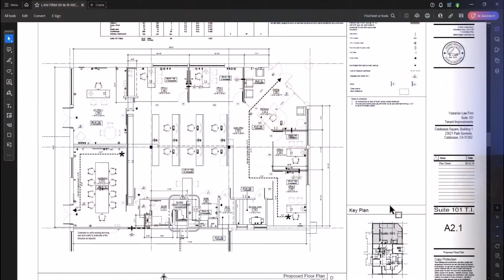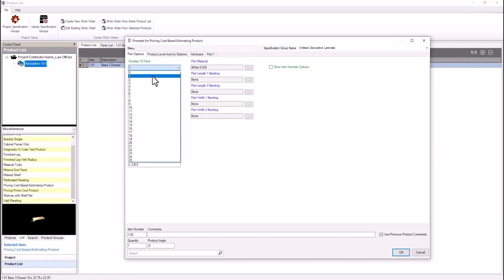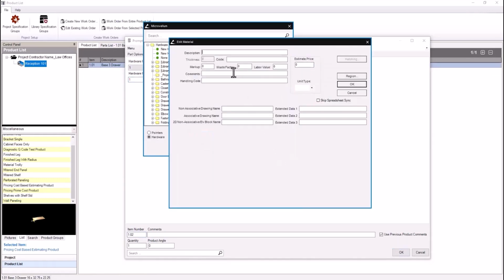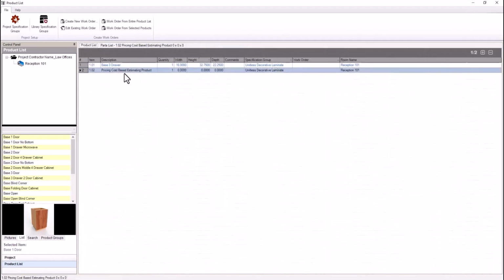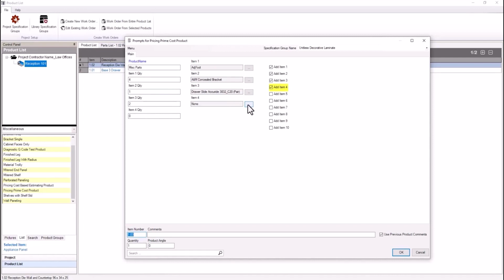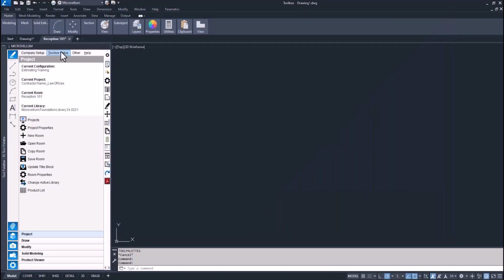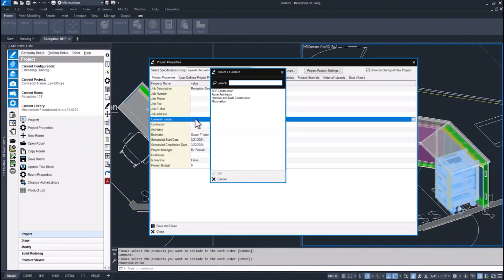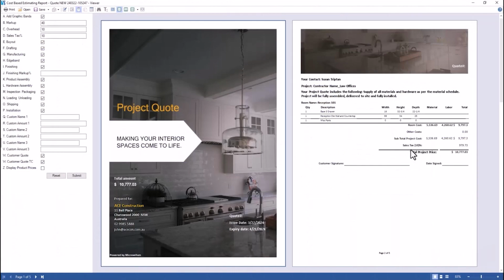Quoting a Custom Product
In this video, you will learn how to create an estimate for a custom product that may not be available within your product library.